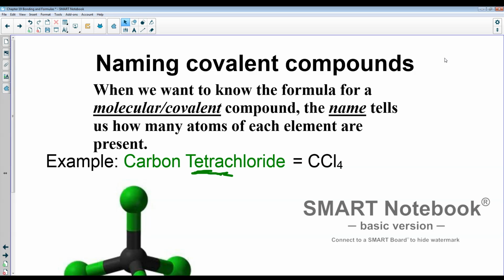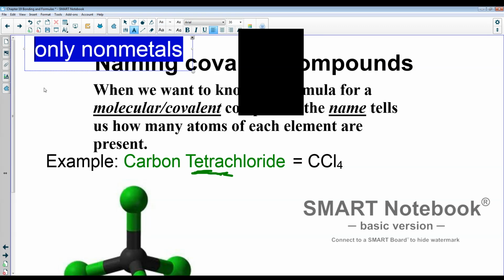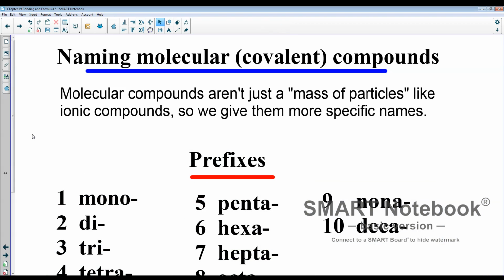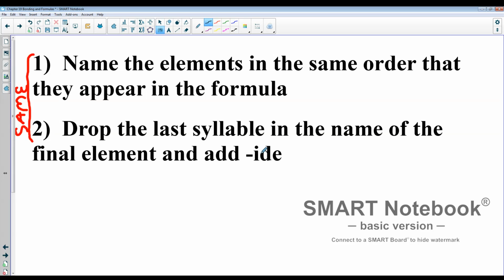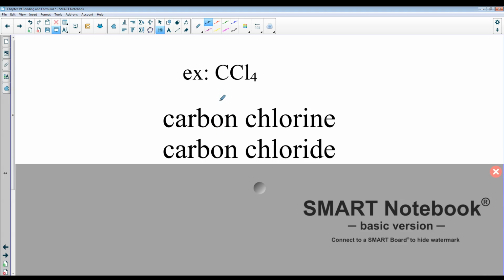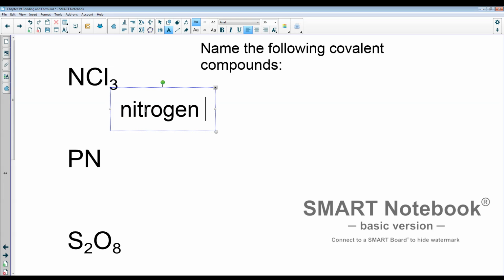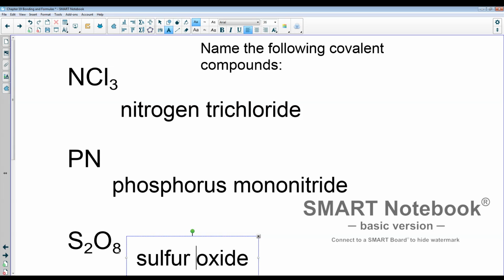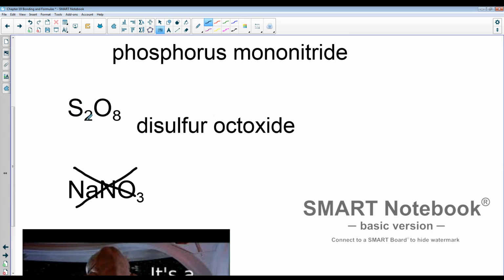Naming Covalent Compounds